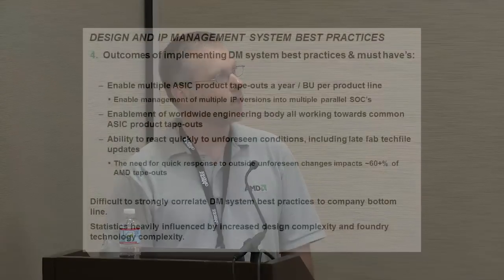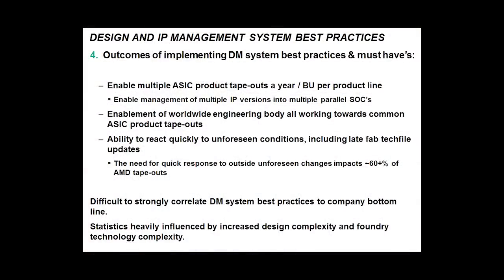Design & IP Management Best Practices Panel, AMD @ DAC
Vincent Ross of AMD on Design & IP Management Best Practices  at DAC2012